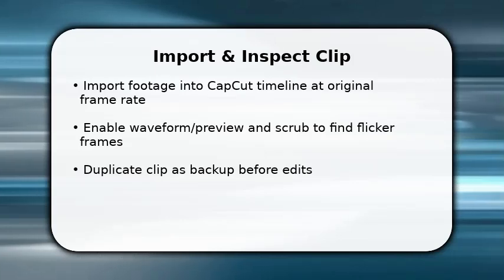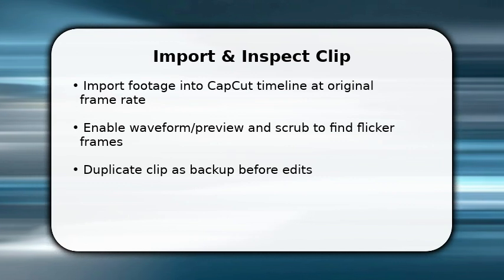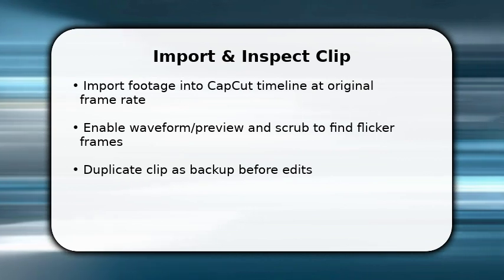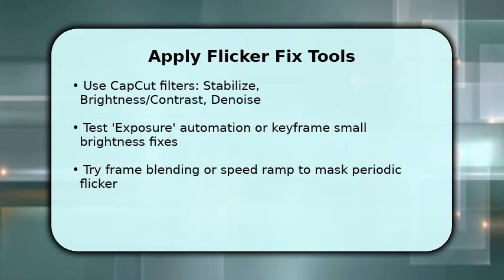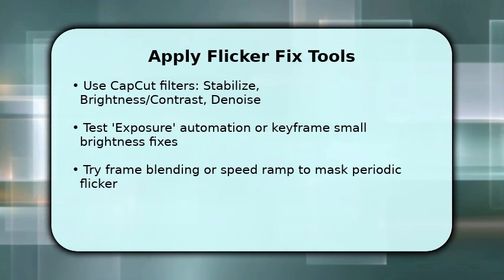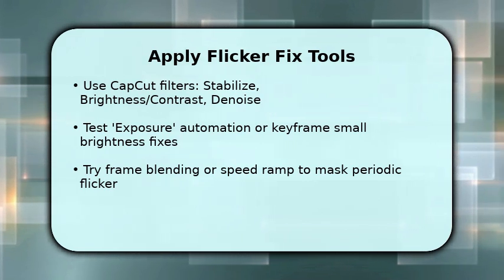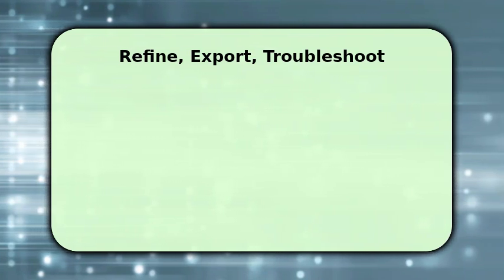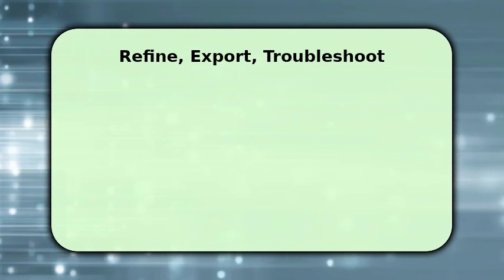How to Remove Light Flicker in Capcut - Step by Step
How to Remove Light Flicker in Capcut - Step by Step | 🔒 Surfshark VPN Deal — Stay private and secure. $1.99/mo + 3 Months Free ▸

Discover the ultimate guide to eliminating light flicker in Capcut. Follow our step-bydicted process, featuring expert tips and tricks for a smooth gaming experience without visual disturbances.